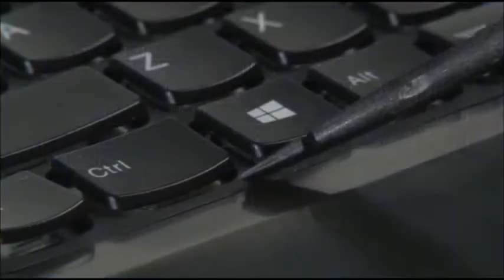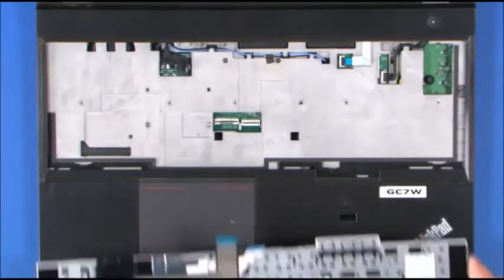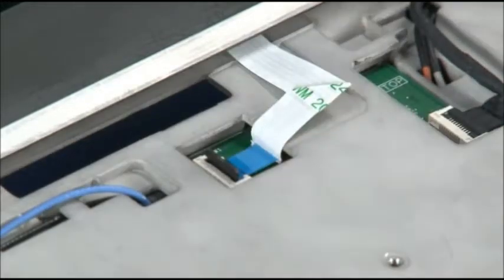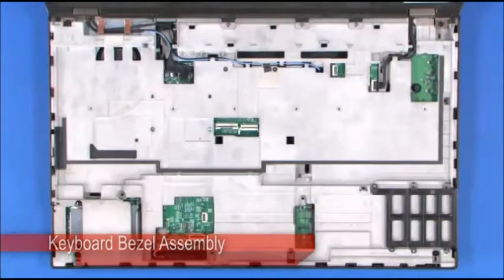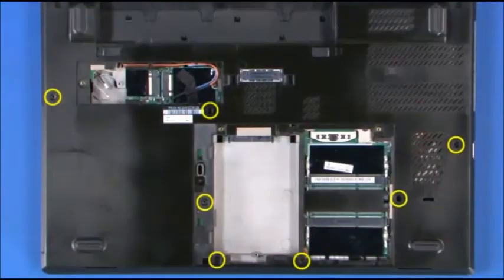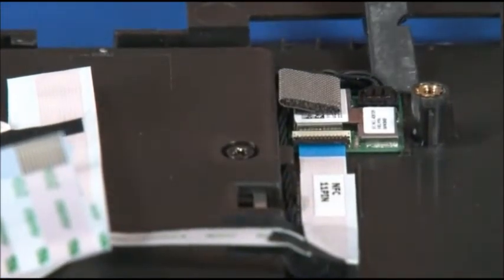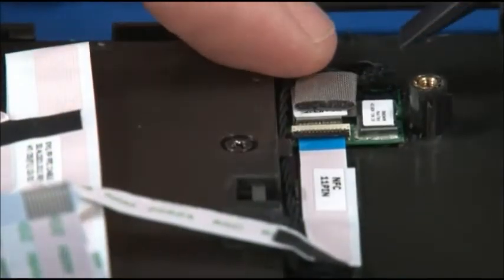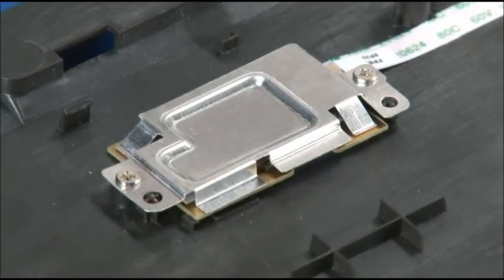Tutorial Bongkar Pasang Laptop Lenovo ThinkPad T540 W540 W541 Part 3